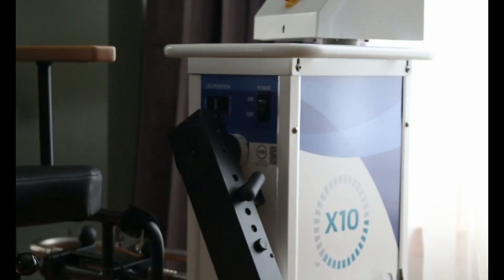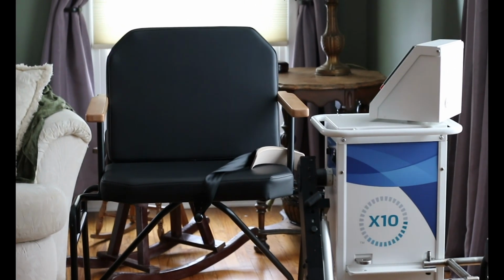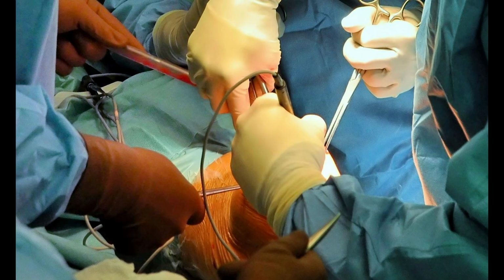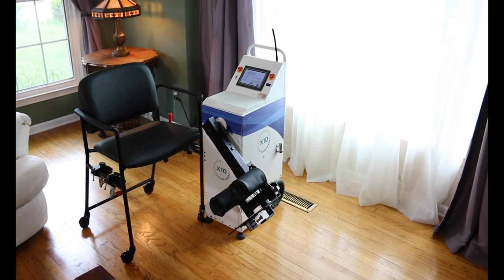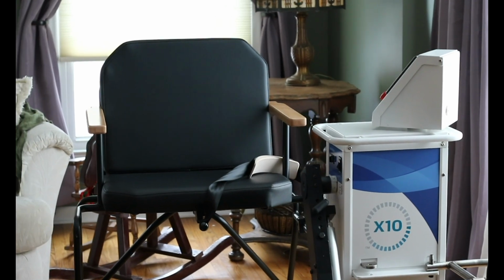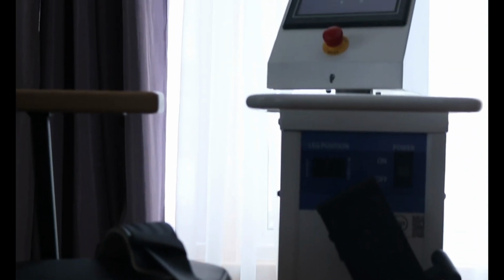DR CARL FREEMAN (TKA REVISION SURGERY)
Dr. Carl Freeman has had nearly countless surgeries on his knees. Recently he went through a revision TKA surgery - that means a redo of a total knee replacement.